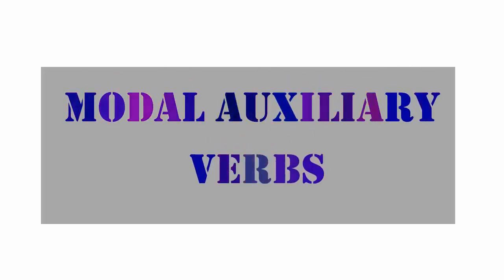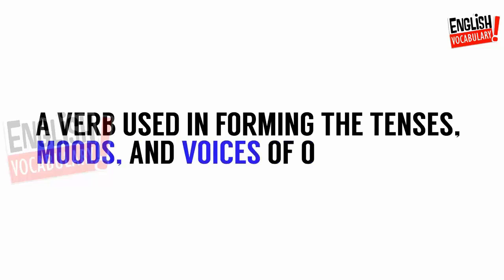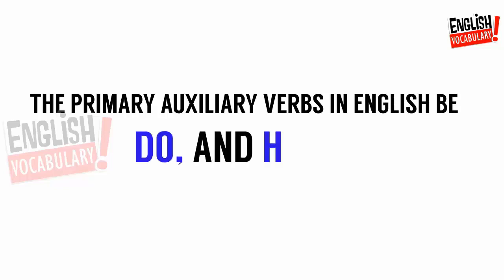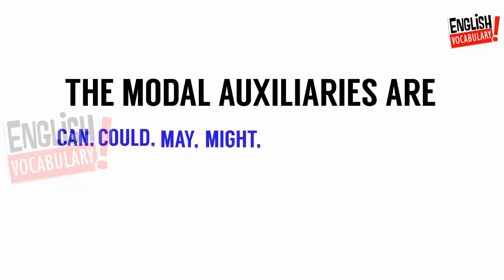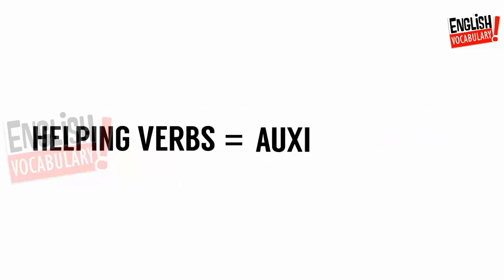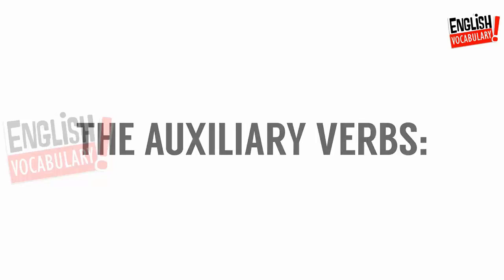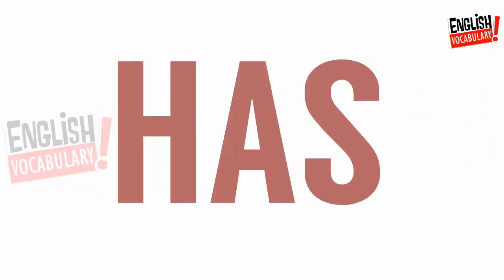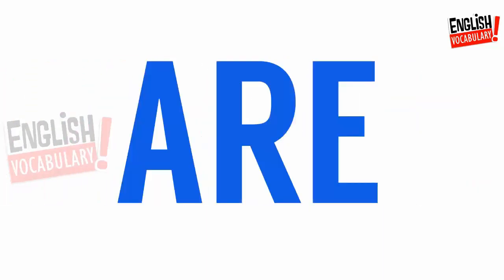Learn Primary Modals Auxiliary Verbs In English Grammar | English Vocabulary Words With Meaning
Helping verbs or auxiliary verbs such as will, shall, may, might, can, could, must, ought to, should, would, used to, need are used in conjunction with main verbs to express shades of time and mood. The combination of helping verbs with main verbs creates what are called verb phrases or verb strings. In the following sentence, "will have been" are helping or auxiliary verbs and "studying" is the main verb; the whole verb string is underlined:

As of next August, I will have been studying chemistry for ten years.
Students should remember that adverbs and contracted forms are not, technically, part of the verb. In the sentence, "He has already started." the adverb already modifies the verb, but it is not really part of the verb. The same is true of the 'nt in "He hasn't started yet" (the adverb not, represented by the contracted n't, is not part of the verb, has started).

Shall, will and forms of have, do and be combine with main verbs to indicate time and voice. As auxiliaries, the verbs be, have and do can change form to indicate changes in subject and time.

I shall go now.
He had won the election.
They did write that novel together.
I am going now.
He was winning the election.
They have been writing that novel for a long time.